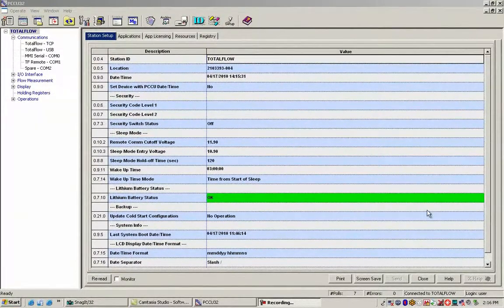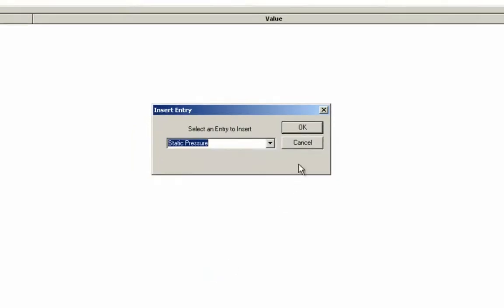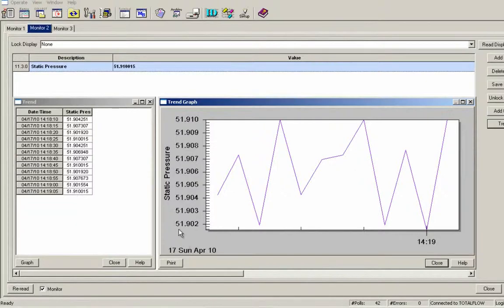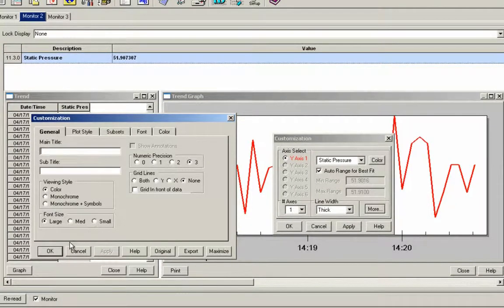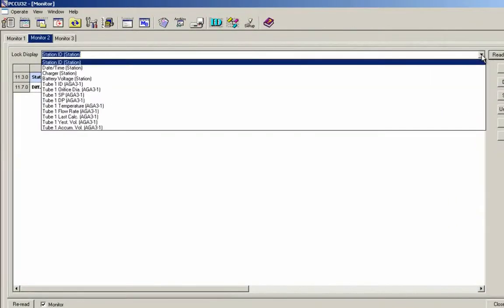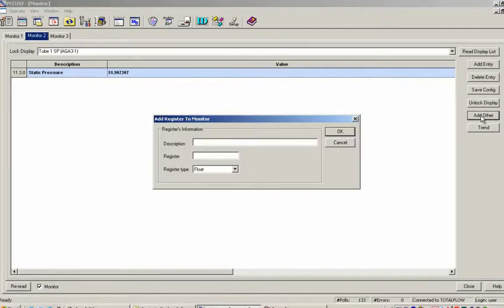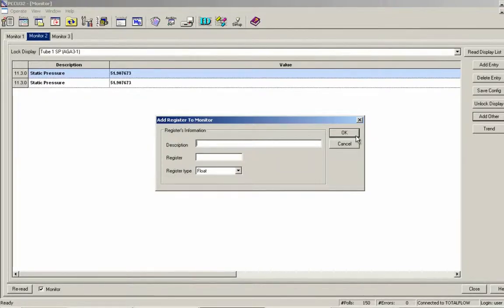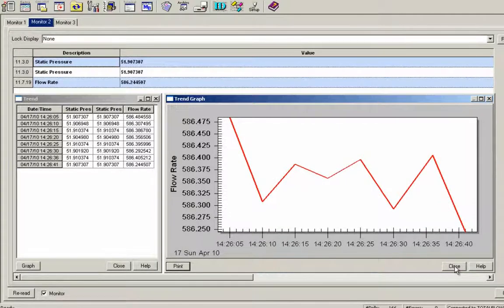ABB Totalflow G4 Training - Monitor Mode